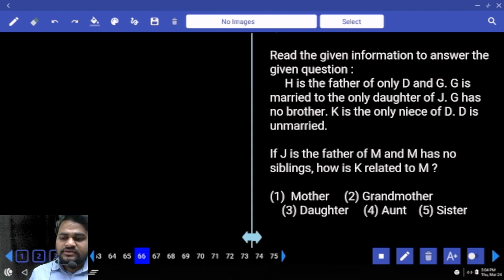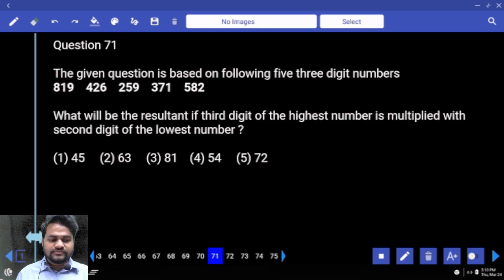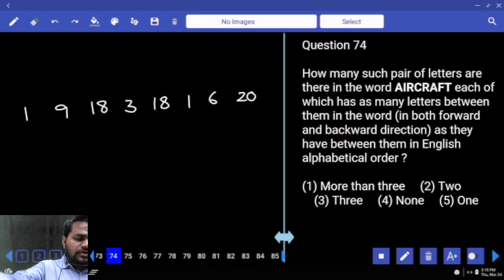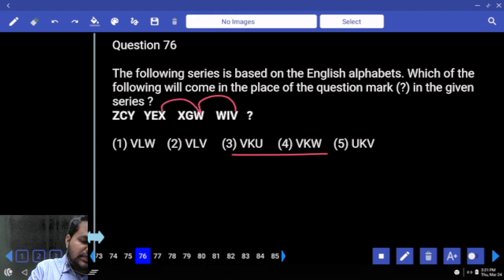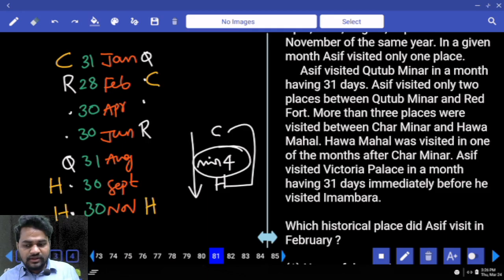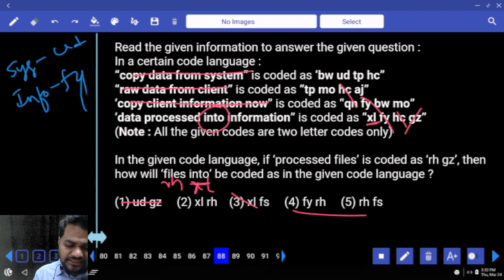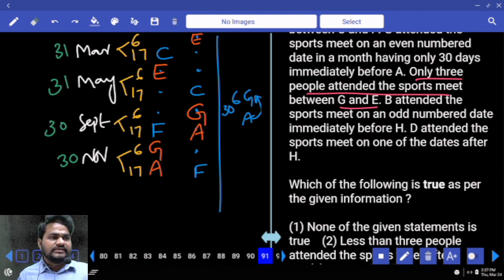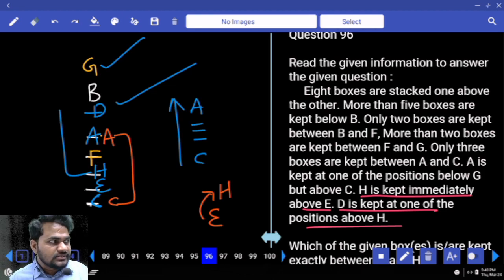SBI CLERK 2022 PRELIMS MOCK TEST NO-91 | REASONING PRACTICE SET WITH TRICKS AND SHORTCUTS